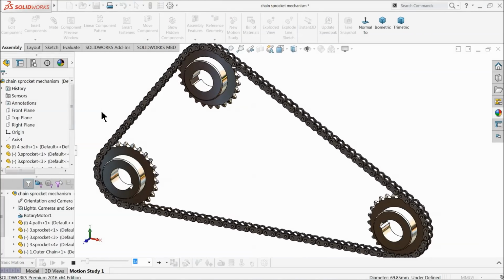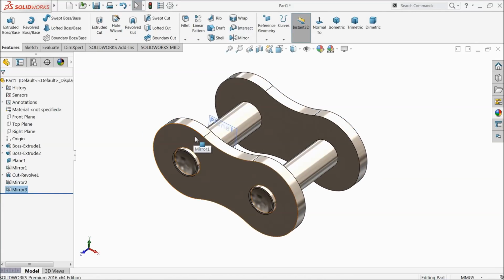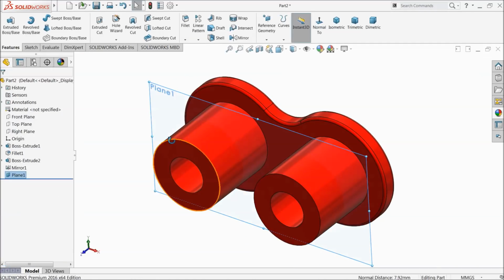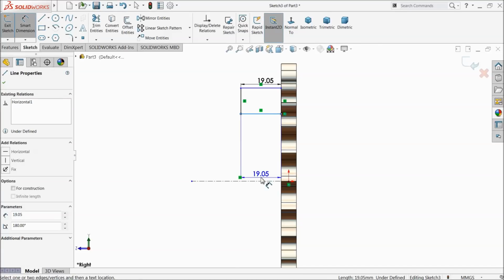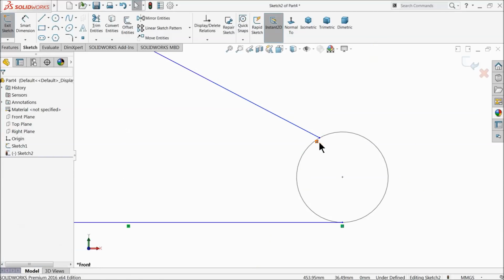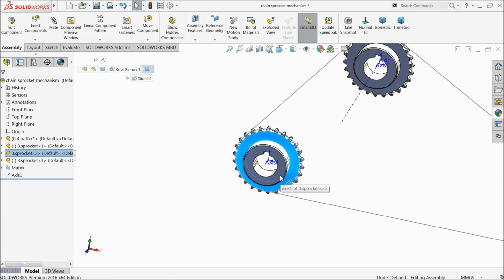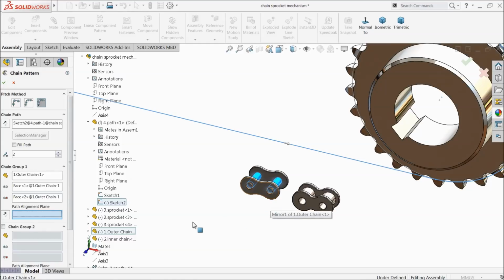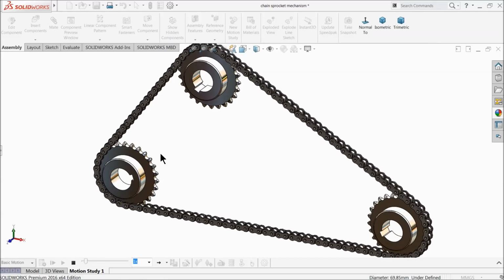Solidworks tutorial | sketch Chain and Sprocket mechanism in Solidworks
in this tutorial video i will sketch Chain and Sprocket mechanism in Solidworks with the help of sketch,feature & Animation  tools.I hope you like it. there are 4 number of parts.
1)outer Chain
2)inner Chain
3)sprocket
4)path
5)Assembly & Animation

AMAZON INDIA

3Dconnexion 3DX-700028 SpaceNavigator 3D Mouse

3Dconnexion 3DX-700043 SpaceMouse Wireless

SOLIDWORKS BOOKS
AMAZON INDIA